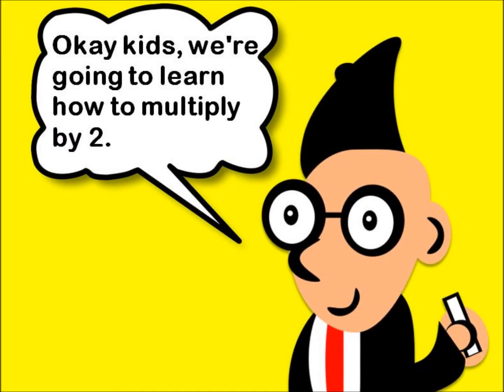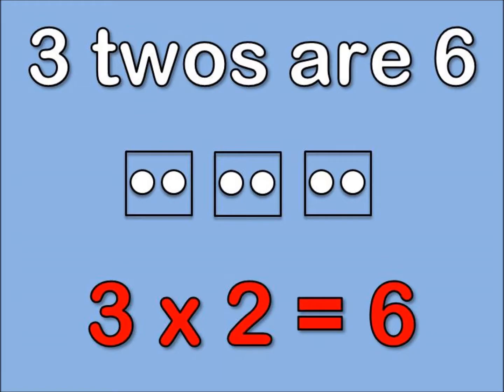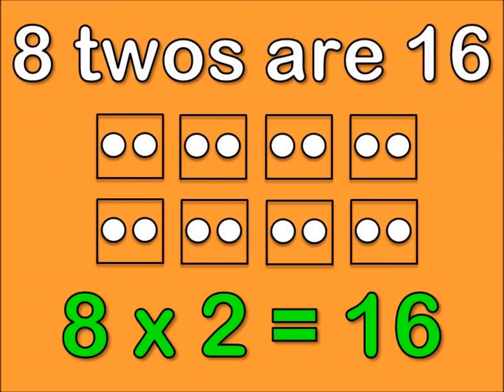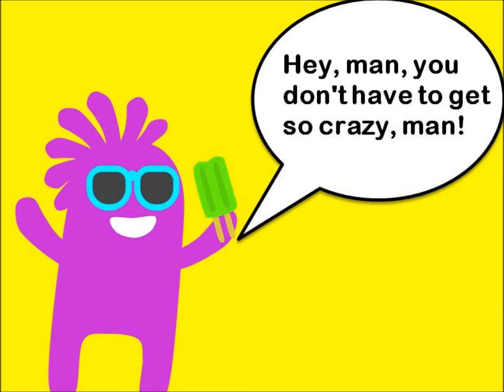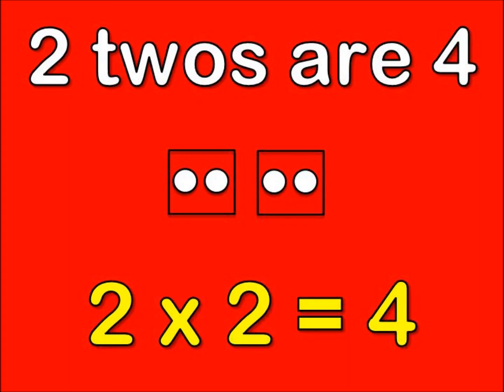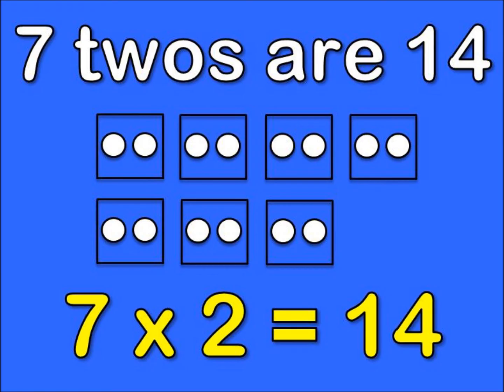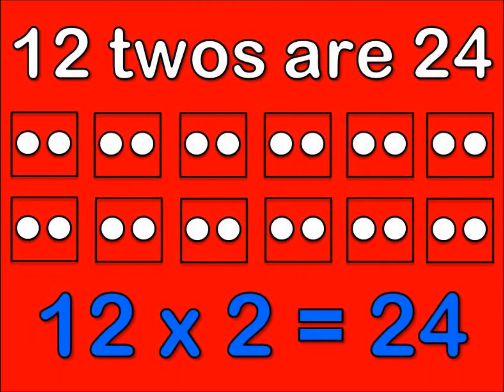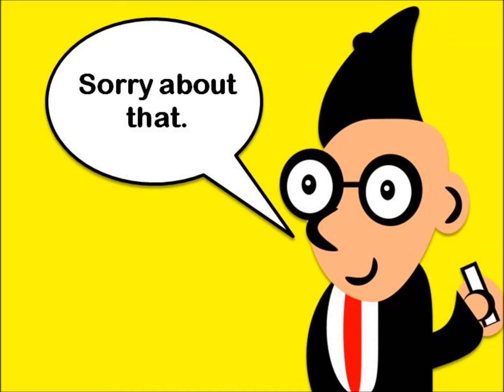The Multiplying by 2 Song | Two Times Table for Kids | Silly School Songs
A simple way to learn the multiplication facts for the number 2, a.k.a. the two times table.

We're going to keep it nice and cool,
Calm and smooth.
Come on, let's go!

1 two is 2
2 twos are 4
3 twos are 6
4 twos are 8
5 twos are 10
6 twos are 12
7 twos are 14
8 twos are 16
9 twos are 18
10 twos are 20
11 twos are 22
12 twos are 24

Kid 1: Hey man, you don't have to get so crazy, man!
Take a chill pill!
Kid 2: Yeah dude, just calm down, be cool and try it again!
Teacher: Okay, sure. Thank you.

1 two is 2
2 twos are 4
3 twos are 6
4 twos are 8
5 twos are 10
6 twos are 12
7 twos are 14
8 twos are 16
9 twos are 18
10 twos are 20
11 twos are 22
12 twos are 24

Teacher: Well, I seem to have overdone it again.
Kid 1: Yeah man, you kinda blew your cool.
Kid 2: Yeah dude, you'll probably just have to try again some other time.
Teacher: Okay. Thanks guys. Sorry about that.